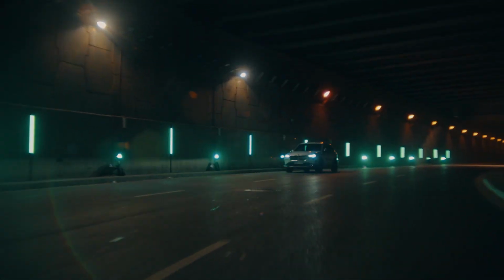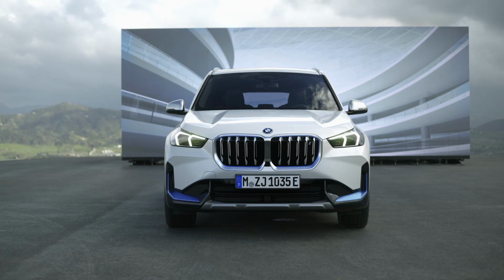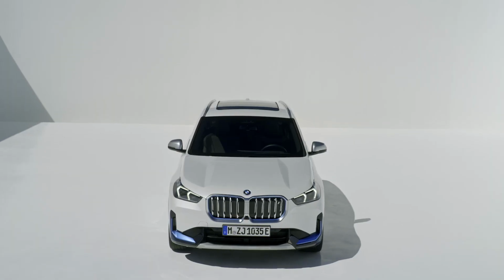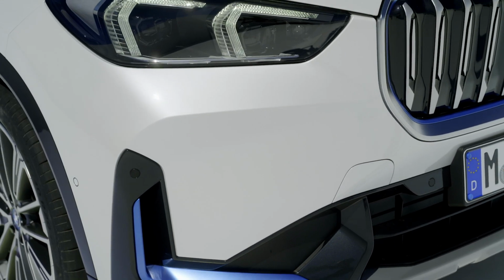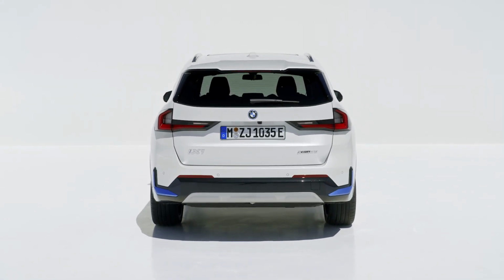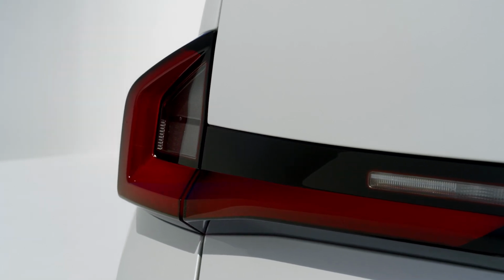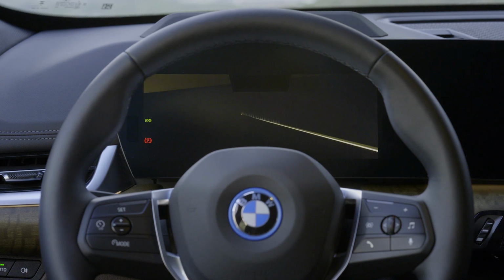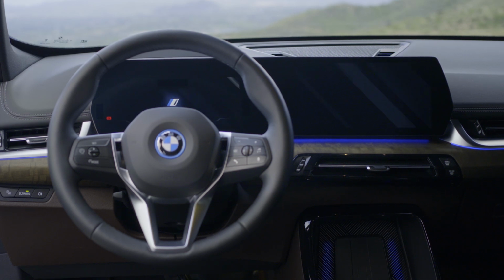New BMW iX1 xDrive30 2023 | 313 HP | FIRST LOOK, Specs, Range, Exterior & Interior details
Take a look at the first all-wheel-drive electric in the premium compact segment introduced by BMW : The 2023 iX1 xDrive30.

Discover in detail in this video :
0:00 Intro
0:16 Exterior & Specs
0:58 Interior & BMW Operating System 8
1:39 Driving
2:18 Driving at night
2:44 X1 Lineup

Specs
Power : 230 kW/313 hp
Torque : 494 Nm (364 lb-ft)
0 to 100 km/h (62 mph) : 5.7 seconds.
Range : 413 – 438 kilometres (257 – 272 miles).

Source : BMW